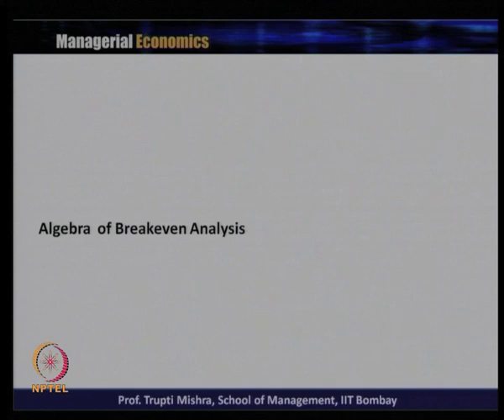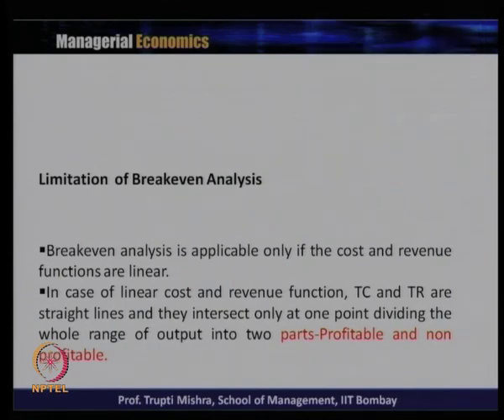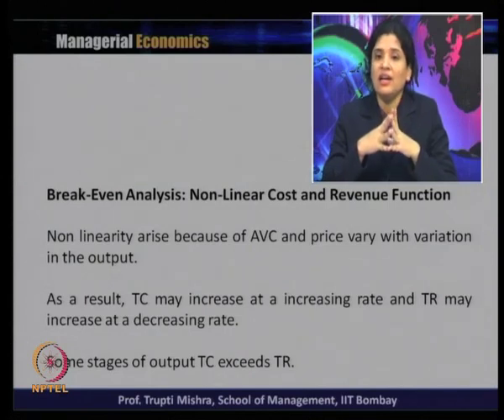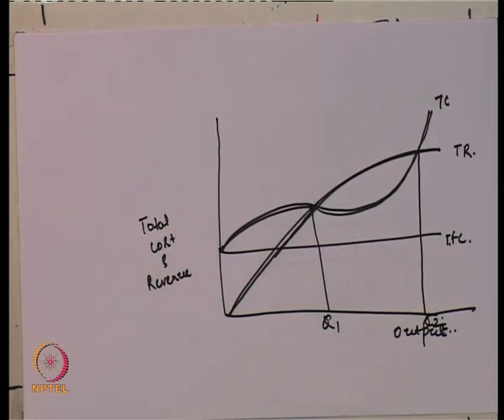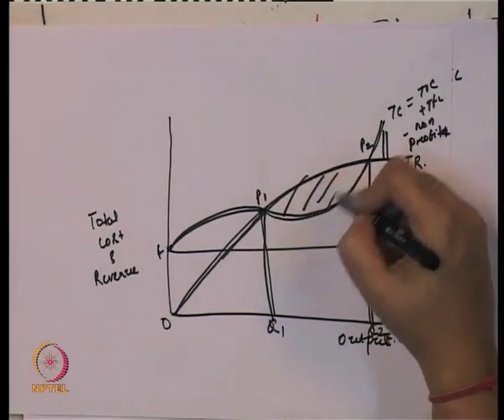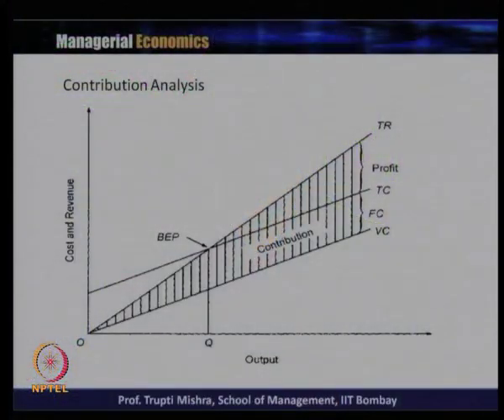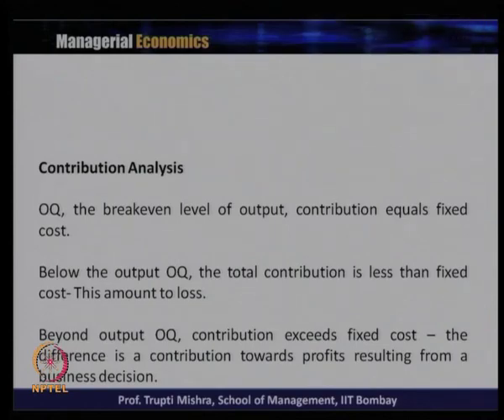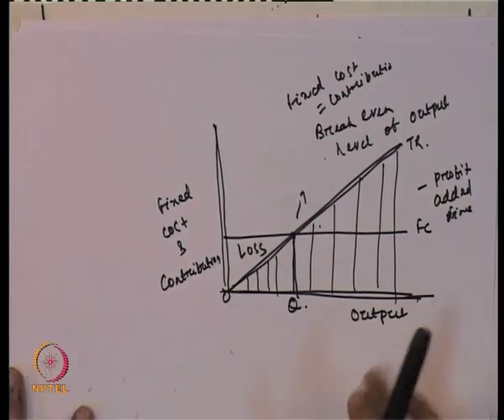Week 7-Lecture 22-Part1 : Theory of Cost: Breakeven Analysis and Contribution Analysis